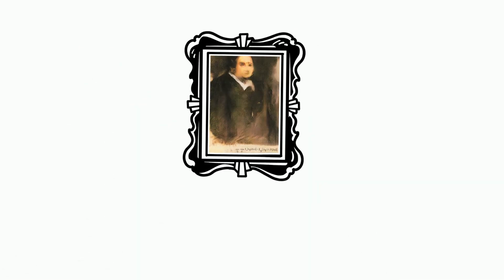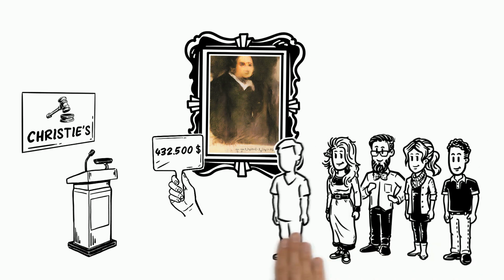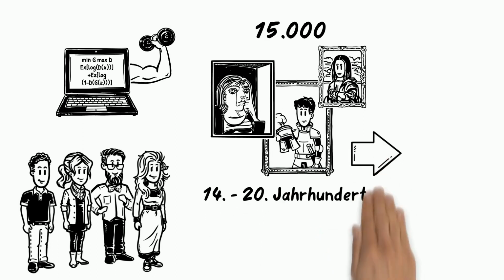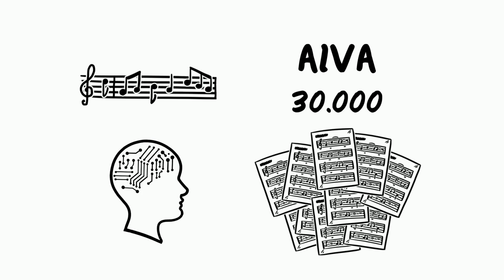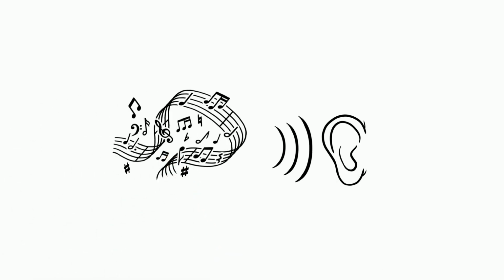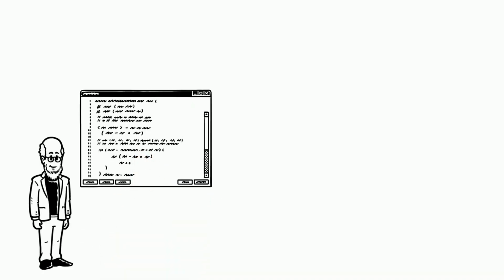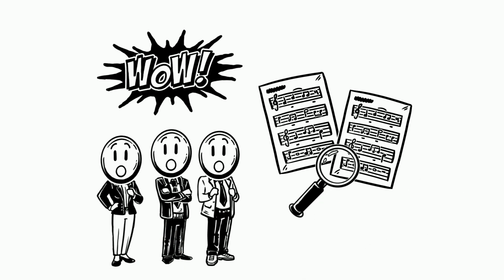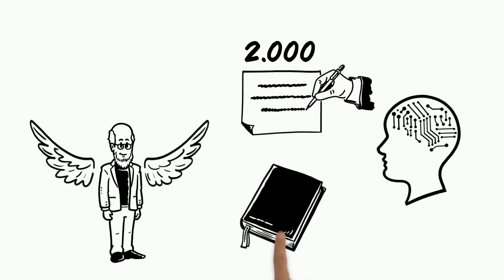Artificial intelligence in your enterprise - Opportunities, risks, and exciting applications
Artificial intelligence has made a lasting impact on numerous areas of our lives. Our everyday life is being shaped more and more by it. Therefore it is essential to ask ourselves: What can AI really do?

Find out what AI actually entails and what forms and applications occur in the corporate context in our whitepaper.